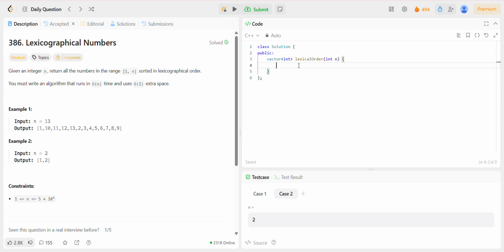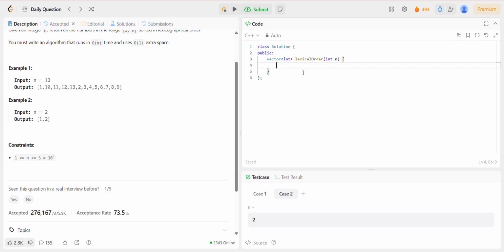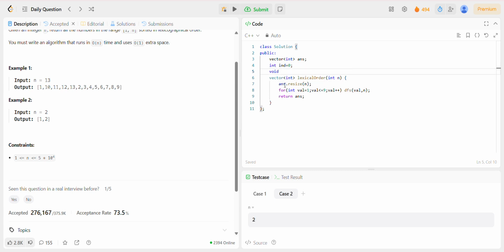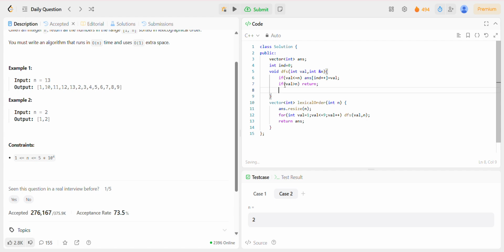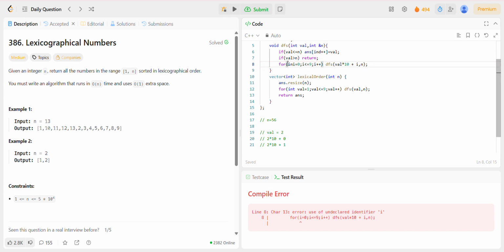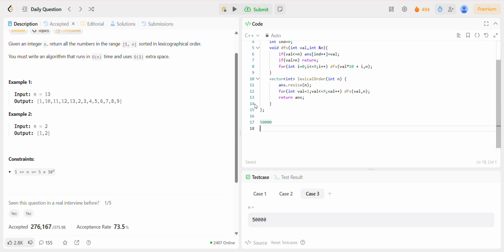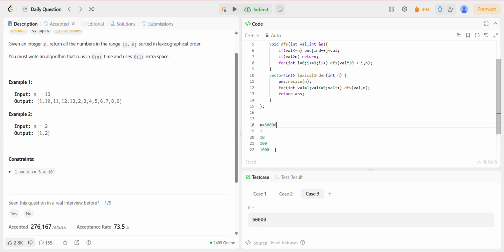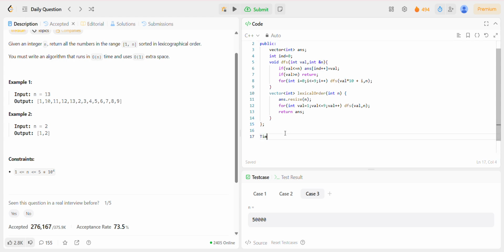Leetcode 386. Lexicographical Numbers || Daily Problem 08-06-2025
In this video, we solve Leetcode 386 - Lexicographical Numbers, the daily DSA problem for 08 June 2025.

I explain the entire problem in simple English, build the logic step-by-step, and implement the solution in C++ from scratch.
You’ll also get a clear understanding of the time and space complexity, along with edge case discussion.

This is a classic problem that strengthens your understanding of:
✅ Lexicographical ordering
✅ Recursive logic & DFS-style traversal
✅ Number manipulation patterns

This video is perfect for beginners as well as those preparing for coding interviews and Leetcode contests.

📅 Leetcode Daily Challenge – 08 June 2025
🔤 Problem Name: Lexicographical Numbers

ఈ వీడియోలో మనం Leetcode 386 - Lexicographical Numbers అనే ప్రశ్నను పూర్తి వివరంగా అర్థం చేసుకుని, సింపుల్ ఇంగ్లిష్ లో explains చేస్తాను.
ప్రతి స్టెప్ ను క్లియర్‌గా చూపించి, C++ language లో కోడ్ ను మొదల నుండీ రాసి చూపిస్తున్నాను.
అంతేకాకుండా, Time & Space Complexity ని కూడా బాగా వివరించాను.

ఈ ప్రశ్న ద్వారా మీకు string manipulation, stack ఆధారిత problems, మరియు lexicographical ordering మీద బాగా grip వస్తుంది.
Beginners మరియు Intermediate level coders కి interview practice కి ఇది చాలా ఉపయోగపడుతుంది.

🧠 కవర్ చేసిన టాపిక్స్:
ప్రశ్న యొక్క explanation
step-by-step logic
C++ లో క్లియర్ కోడ్
Time & Space Complexity
Edge Cases వివరణ